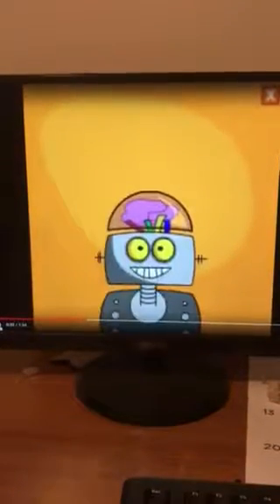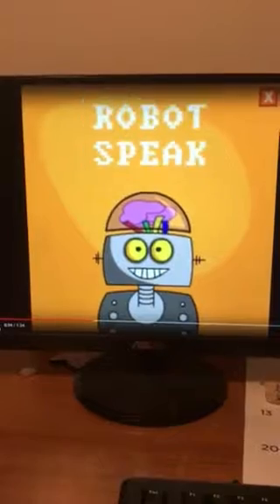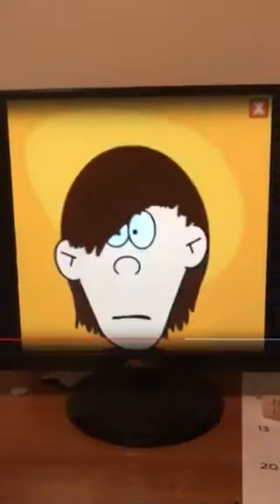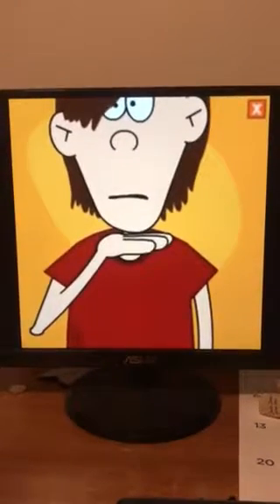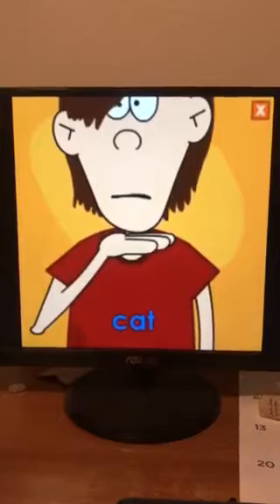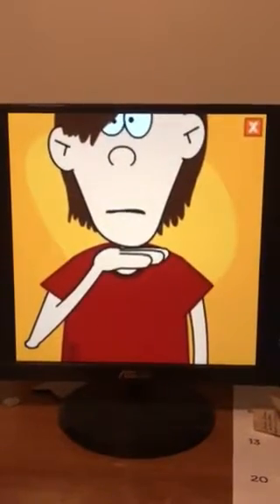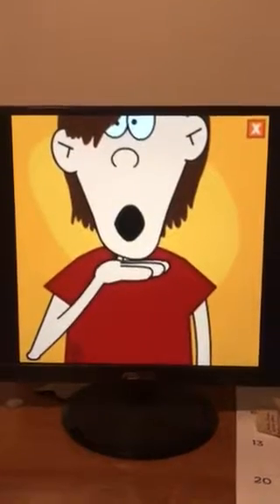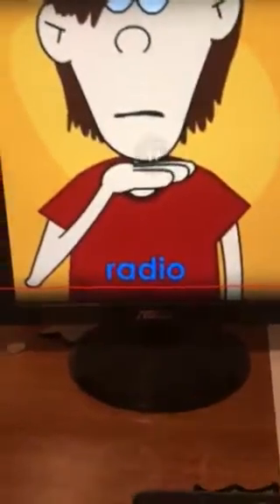Joseph Davis Lesson